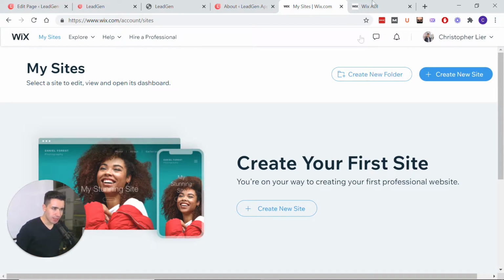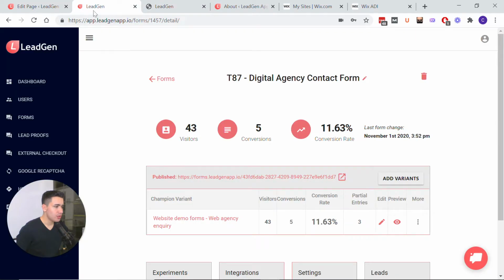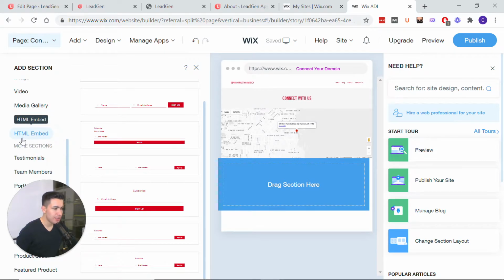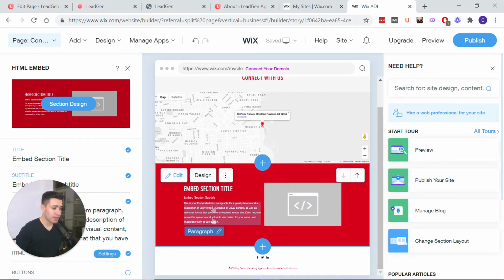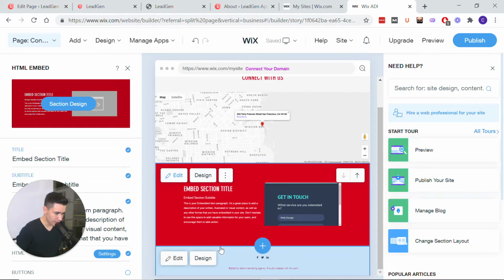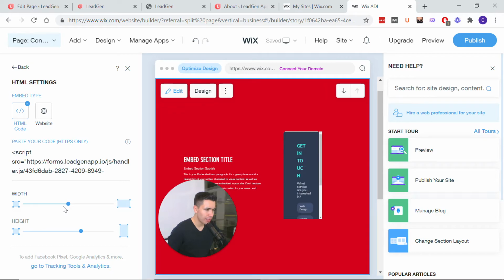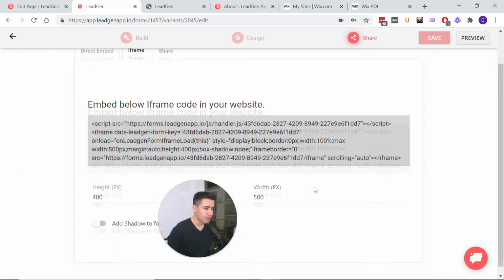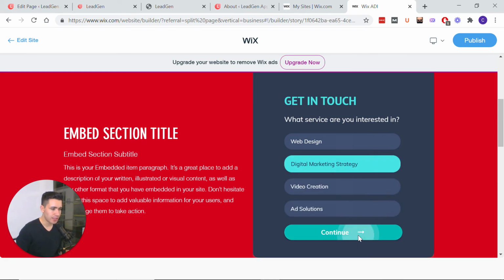How to Embed LeadGen App forms into Wix Sites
You can use custom LeadGen forms, like multi-step forms, embedded on your Wix website. LeadGen forms can be embedded using either the direct embed or iframe code. It's very easy to embed forms to Wix; here is the simple process on how to make your form live in just a few minutes.